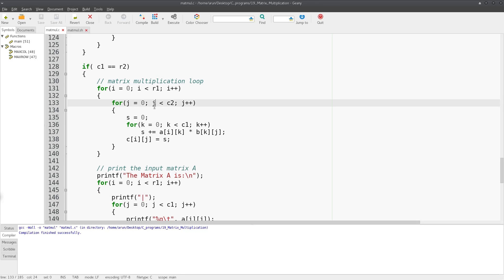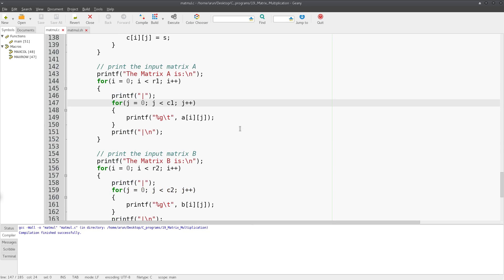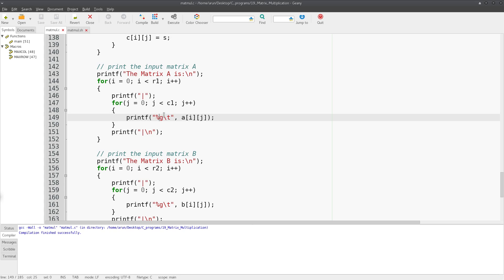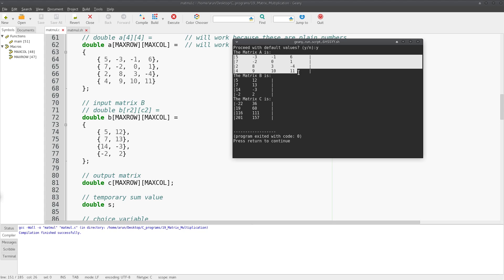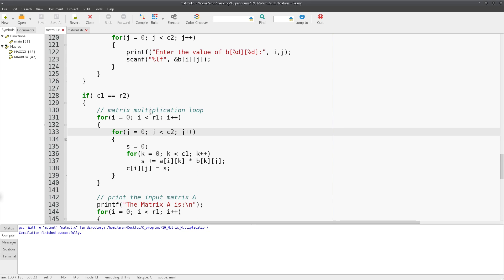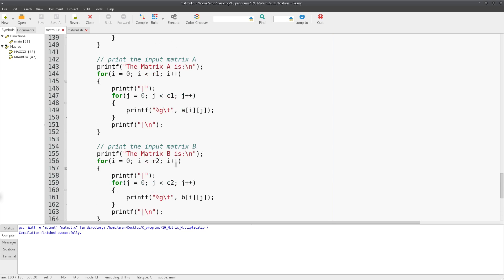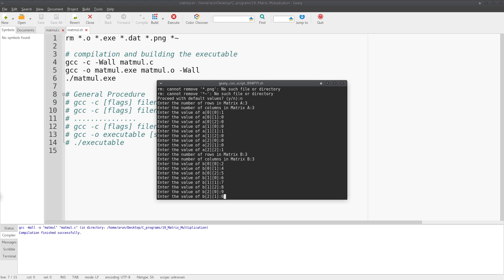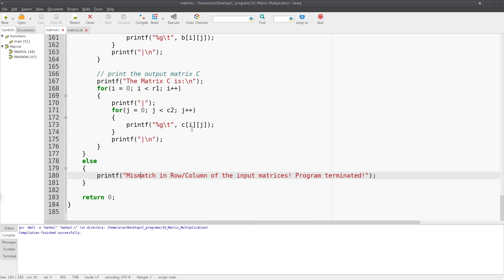C Programming : 026 : Printing 2D Arrays in Matrix-like format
This is a series of tutorials on C Programming.